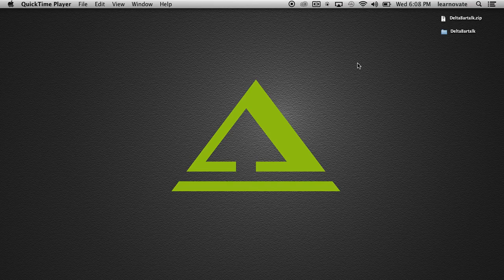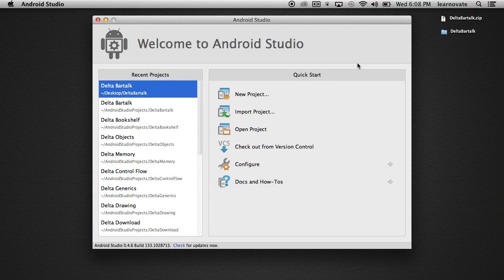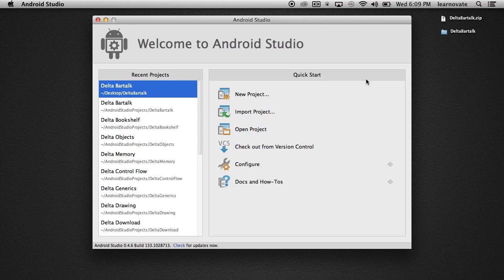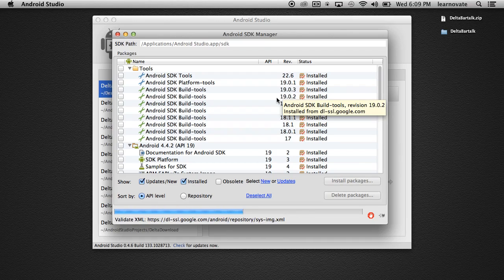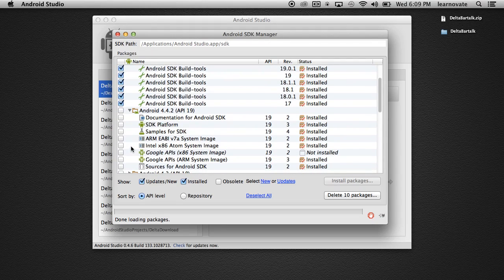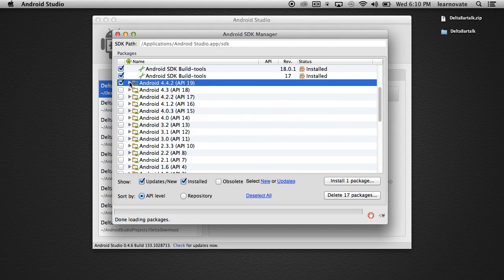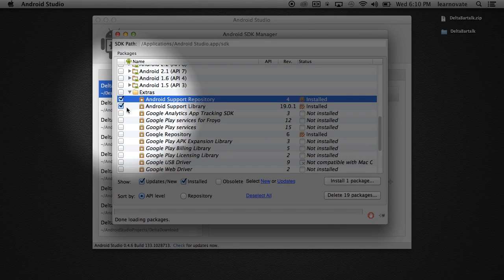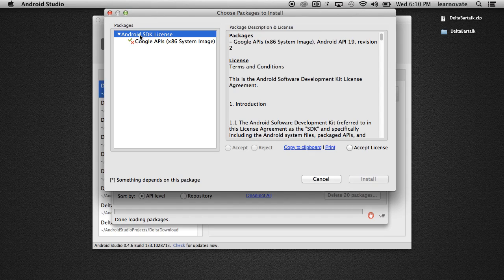010 Android Studio Out Of The Box